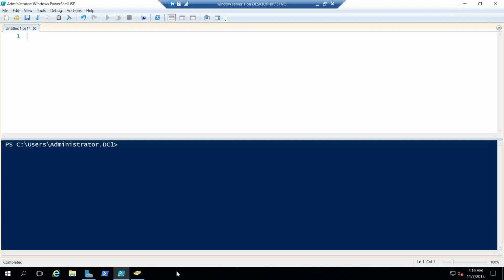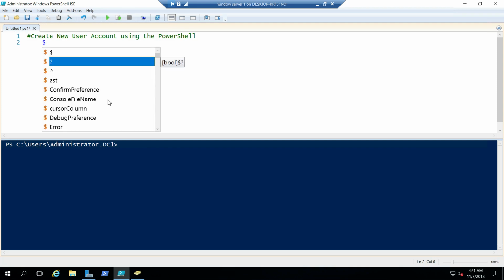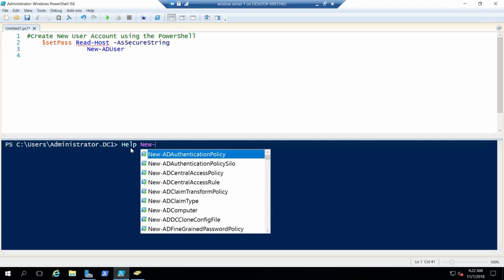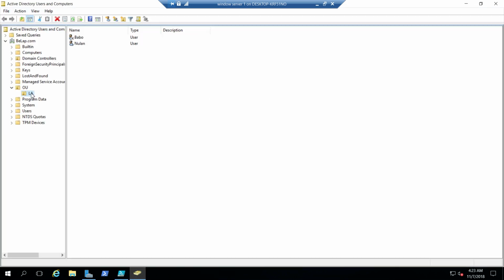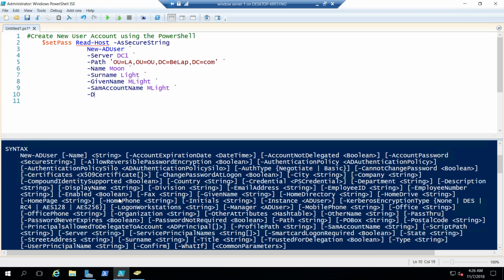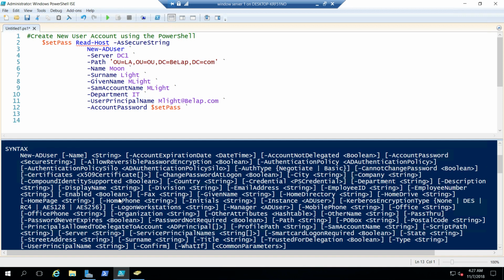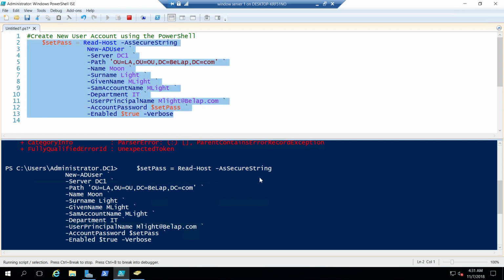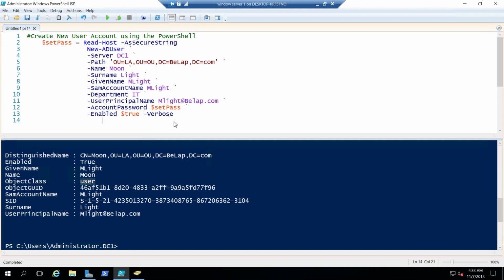How to create user account Script in the PowerShell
One of your daily basis work as an IT Help desk or First line support or administrator is to create user accounts. But what about creating your own User account Scripts which can help you to automate this task more easily!. check that lesson